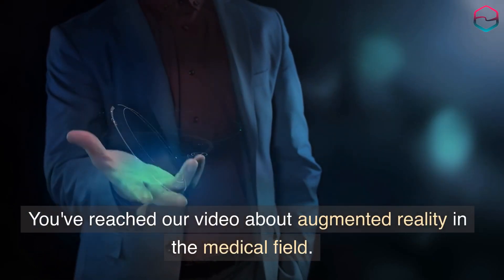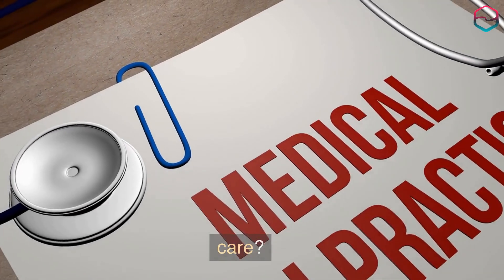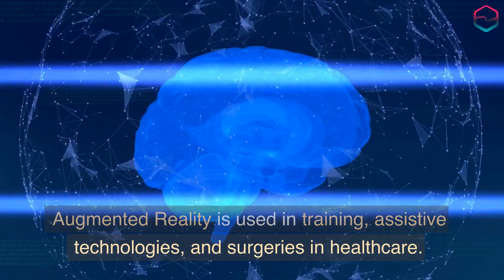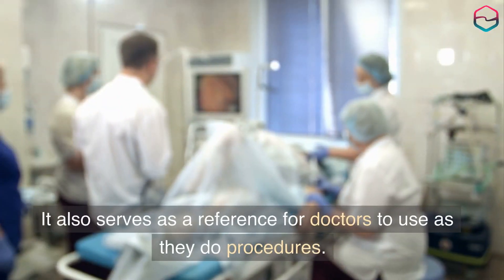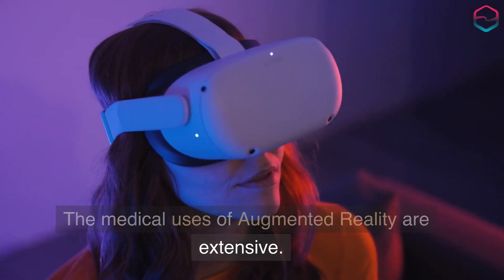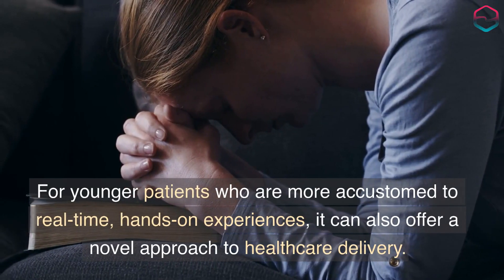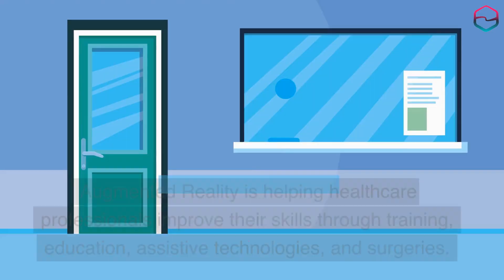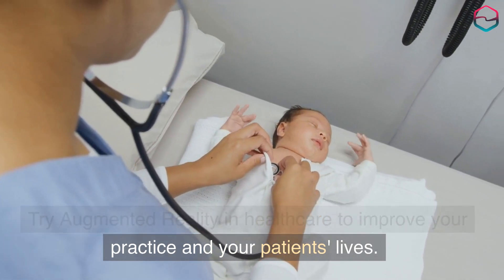Augmented Reality in Healthcare: How it's Enhancing Surgical Procedures and Training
Welcome to our augmented reality educational channel! Here, we share informative and engaging content that explores the possibilities and applications of AR technology. From classrooms to professional training, our videos showcase how AR can enhance the learning experience. Don't miss out on our latest AR tutorials and demos.